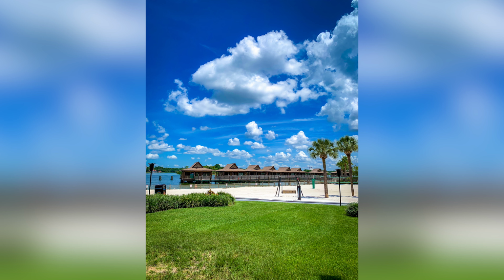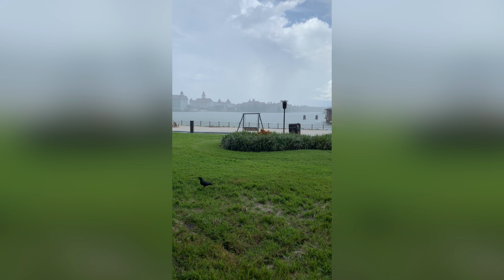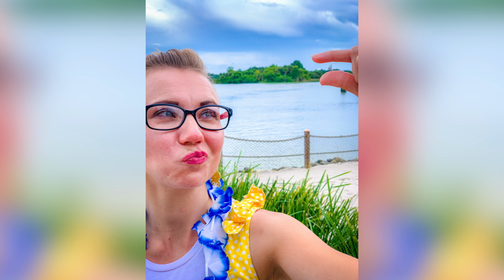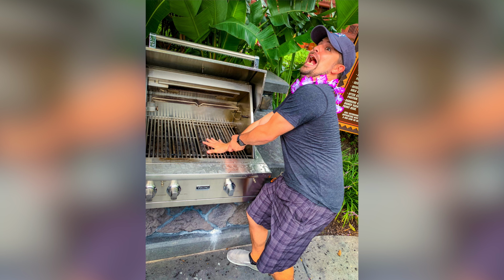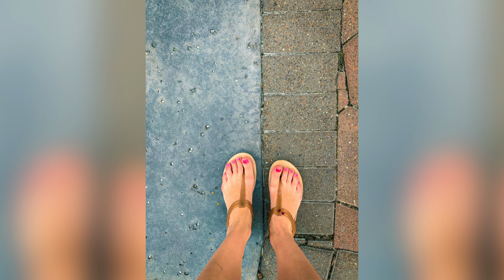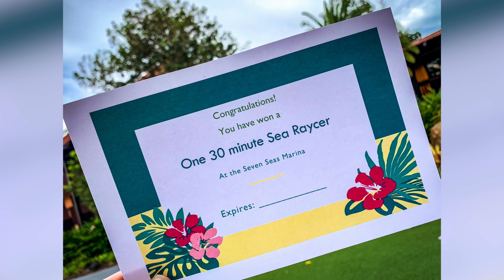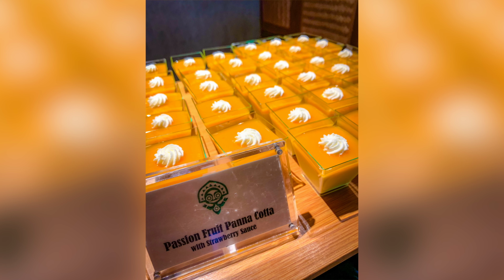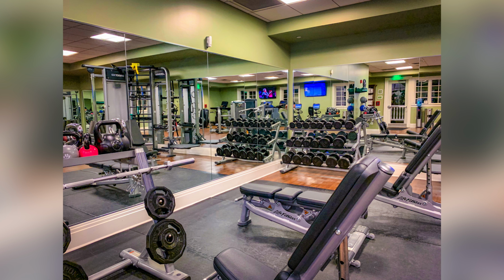Day 204 Living at Disney World - Our Year With The Ears - July 23, 2019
Join us on these daily vlogs where we relive our year living in the WDW resorts in 2019.

Today is July 23, 2019. Today is moving day, but we are still here at The Polynesian. We changed views and had a room really quickly. After it stopped raining, we went and did the scavenger hunt for this resort which is so much fun and really crazy.

12386 State Road 535, Box 223